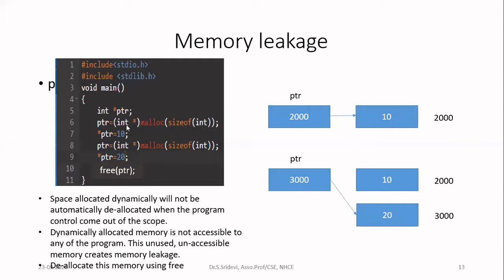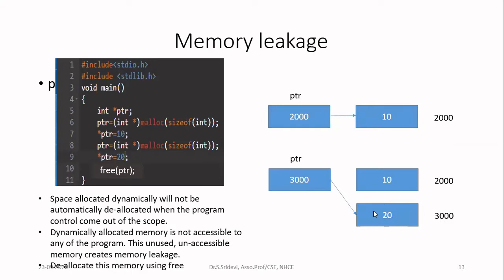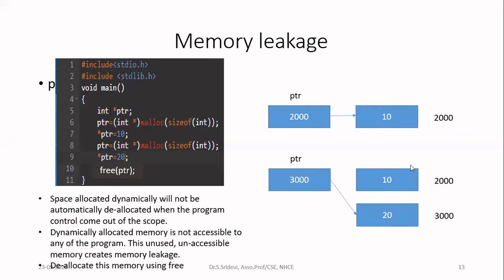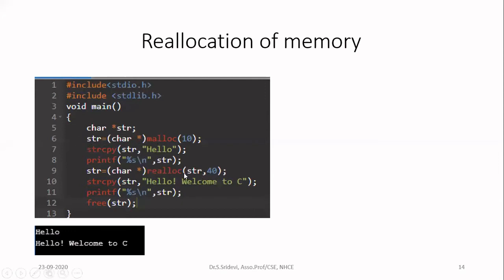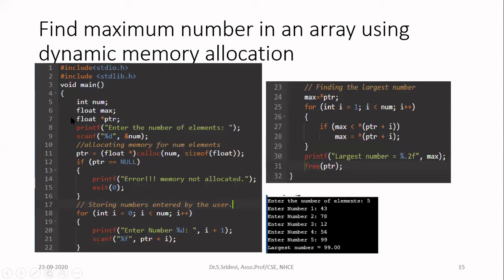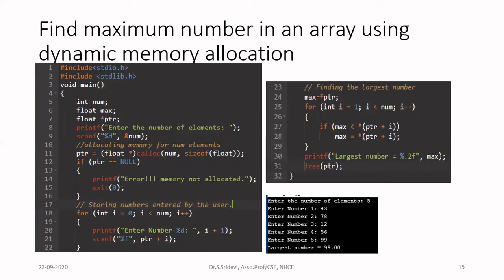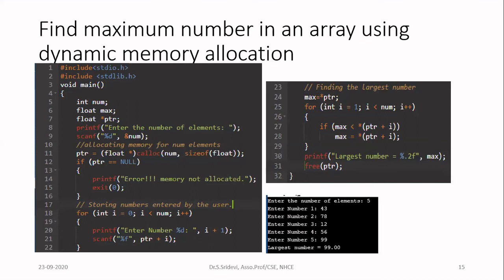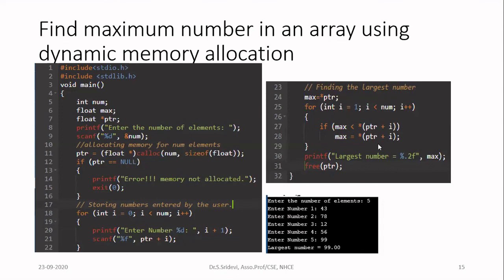Module I: 19 Dynamic memory management 2